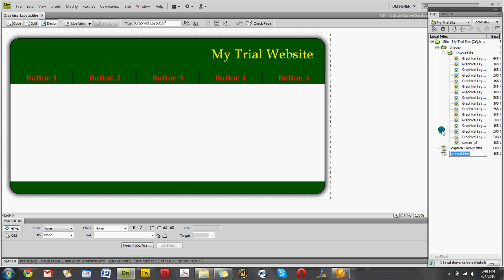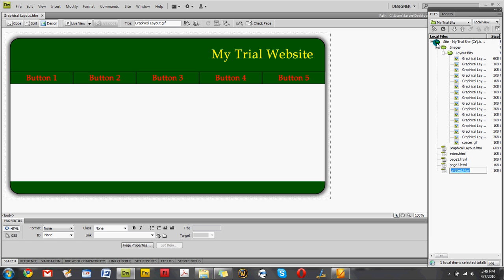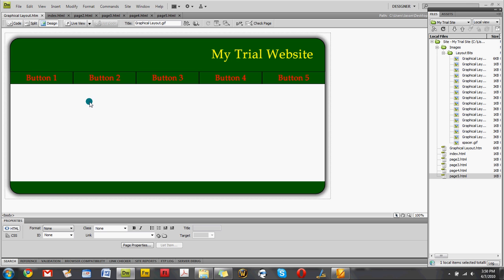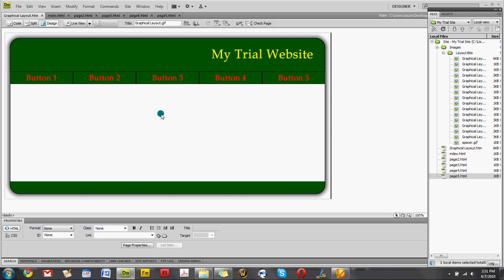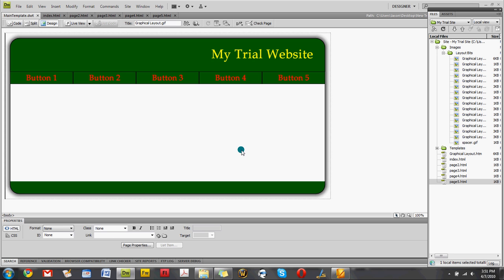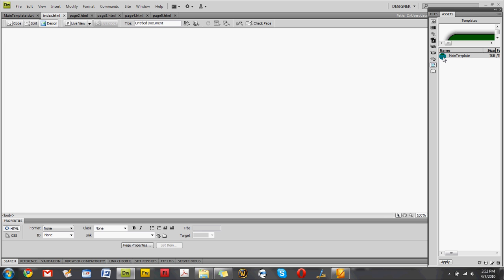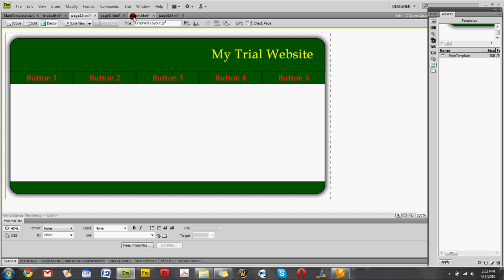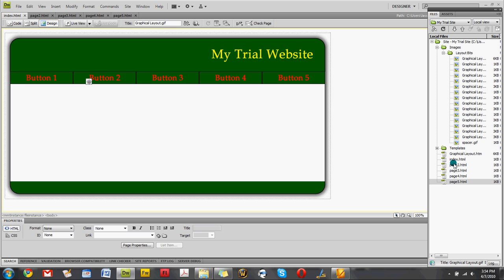Full Website Part 6: Creating a Template in Dreamweaver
Now that we've exported our graphical layout in the form of images and HTML, it's time to set up our site in Dreamweaver, and turn that drawing into a template we can use on each page.